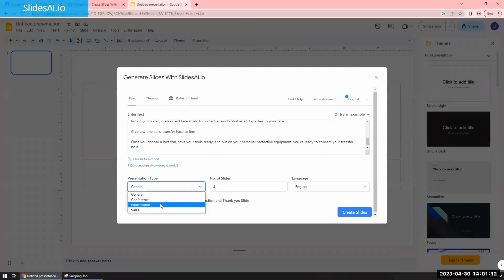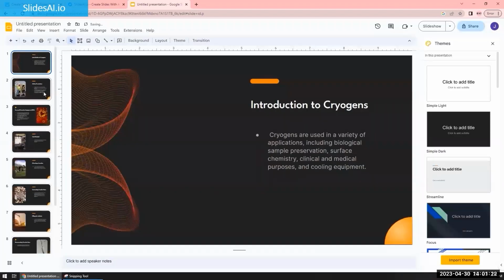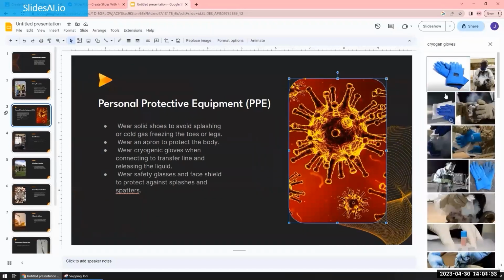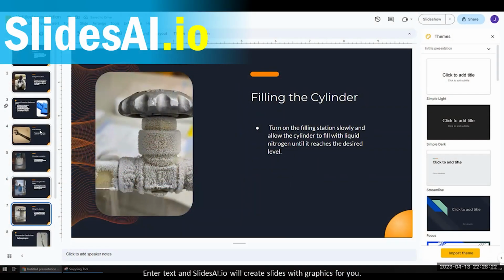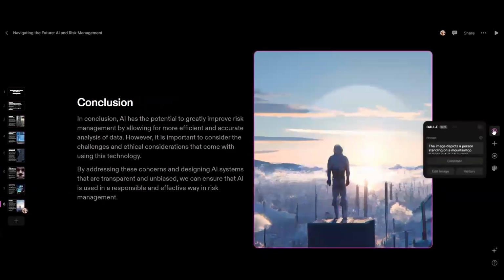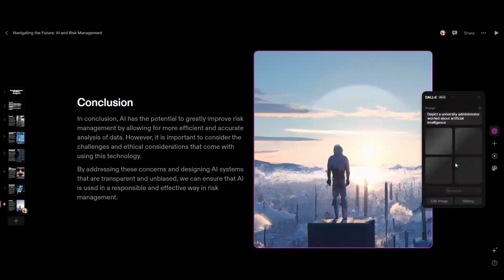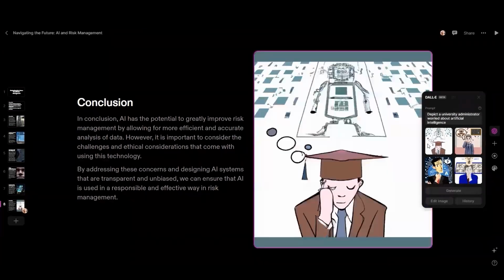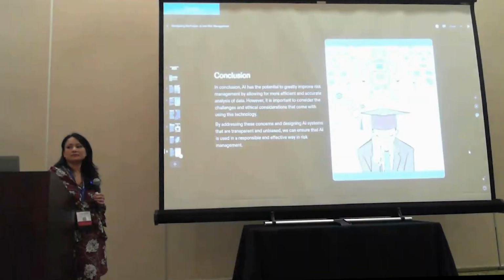Artificial Intelligence presentations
How to present slides using SlidesAI.io and Tom. Presented at the University of California Risk Summit conference on 05/10/23.